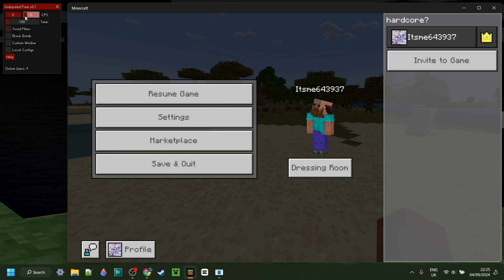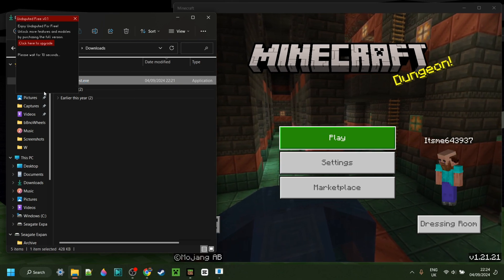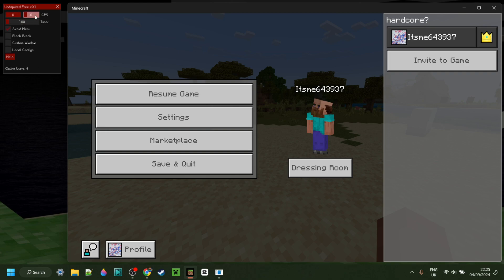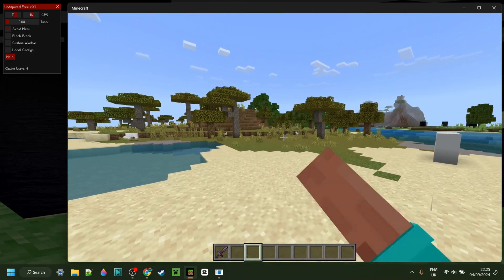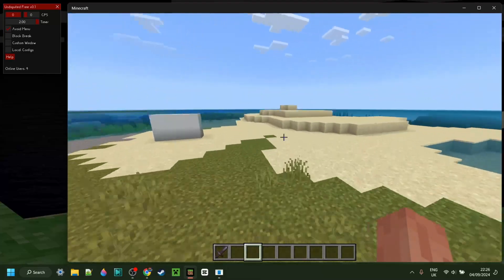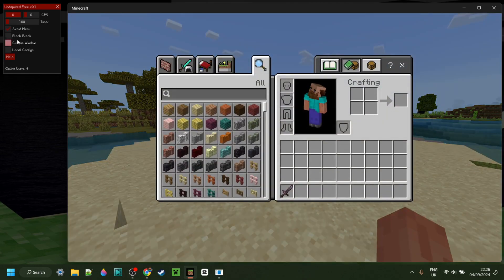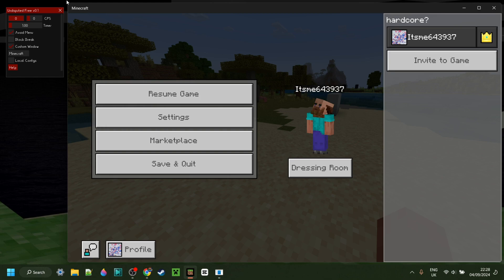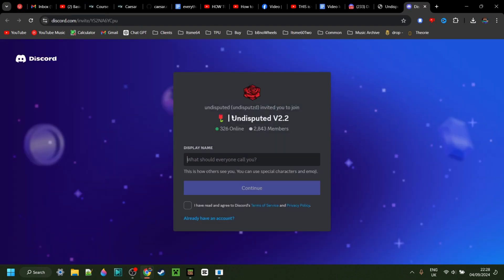NEW: Undisputed Ghost Hack Client FREE Edition - Bedrock 1.21.23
In this video, Itsme64 shows you how to download & use Undisputed FREE Client for Minecraft Bedrock Edition 1.21.23

BEST GHOST CLIENT: Undisputed Client 1.21.22 MINECRAFT Bedrock Edition

Undisputed Client 1.21
Undisputed Client free
Undisputed Client 1.21.23
Undisputed free